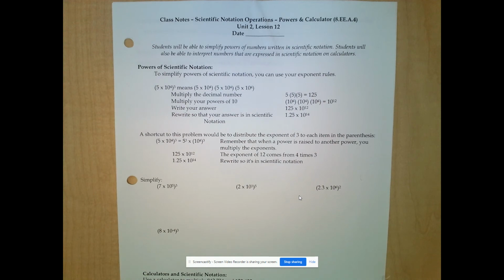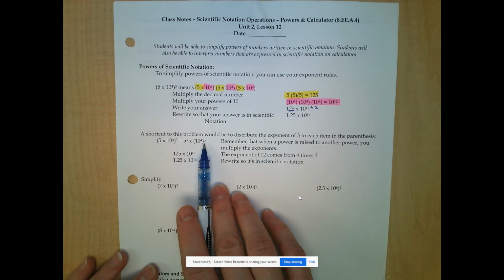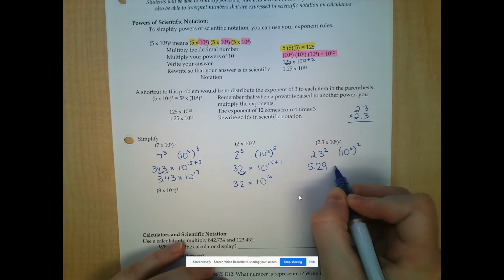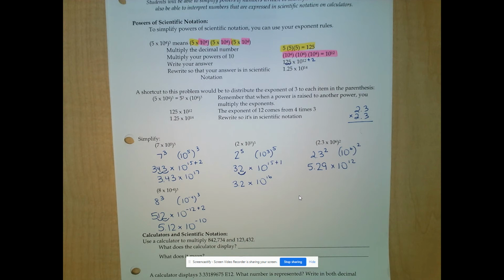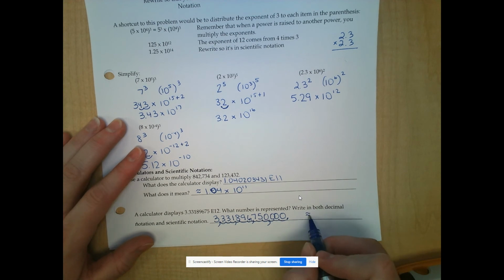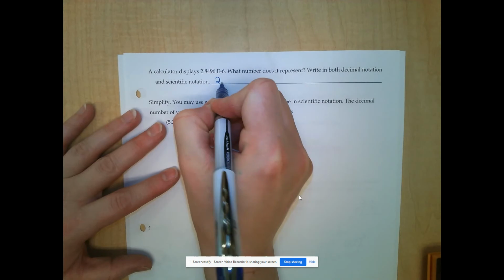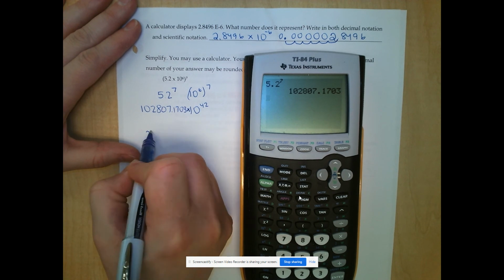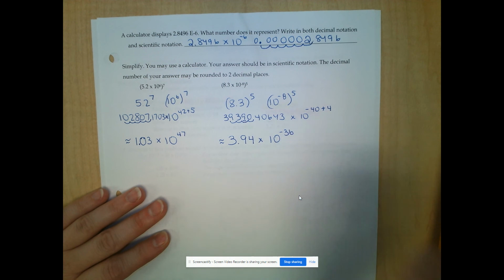2.12 - MSM3 - Sci Not - Powers and Calculator Use